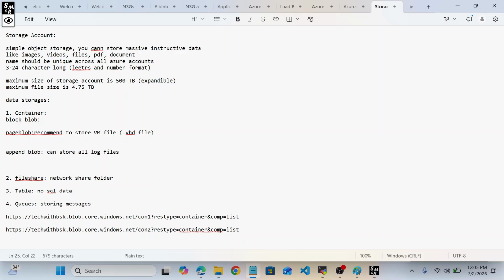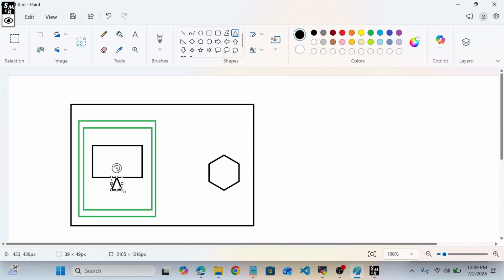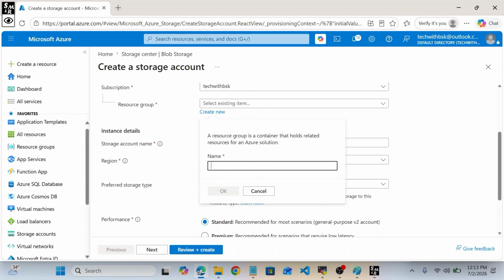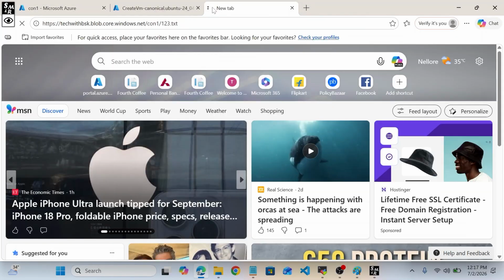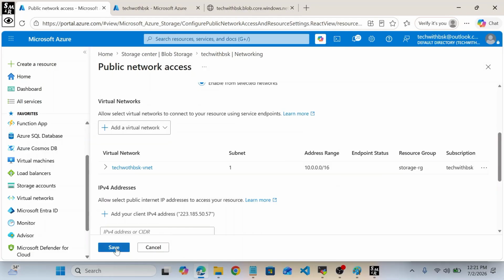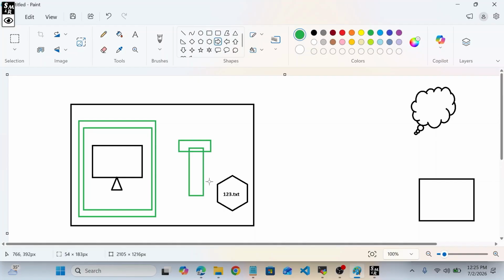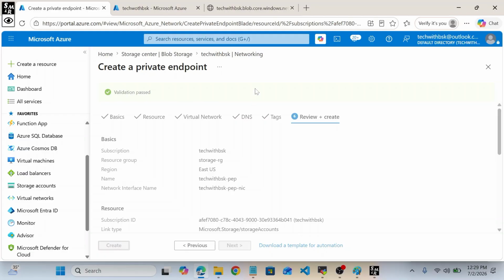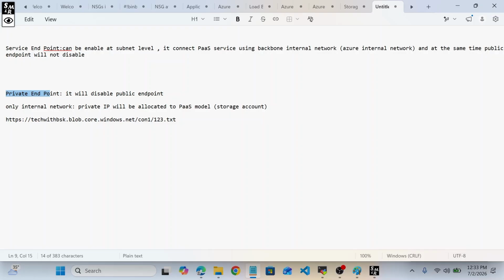17. Azure Storage Private Endpoint vs Service Endpoint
In this hands-on lab, you'll learn how to secure an Azure Storage Account using Service Endpoints and Private Endpoints by deploying an Ubuntu Linux Virtual Machine inside an Azure Virtual Network.

We'll configure secure network connectivity and verify access to the Storage Account directly from the Linux VM using networking tools like nslookup and curl.

This is one of the most important Azure Networking and Security concepts for Cloud Engineers, DevOps Engineers, and Azure Administrators.

📚 Topics Covered

✅ Create Azure Virtual Network (VNet)

✅ Create Ubuntu Linux Virtual Machine

✅ Configure Storage Firewall

✅ Configure Service Endpoint

✅ Configure Private Endpoint

✅ Configure Private DNS Zone

✅ Verify DNS Resolution from Linux VM

✅ Test Storage Connectivity using nslookup & curl

✅ Compare Service Endpoint vs Private Endpoint
✅ Real-Time Hands-on Demo

Azure Storage Networking
Azure Storage Firewall
Azure Service Endpoint
Azure Private Endpoint
Private DNS Zone
Linux Networking Commands
Secure Storage Access
Enterprise Azure Security Best Practices

✔ Secure Enterprise Storage

✔ Banking Applications

✔ Healthcare Systems

✔ Government Projects

✔ Internal Business Applications

✔ Production Workloads